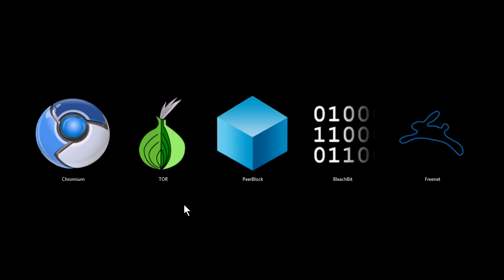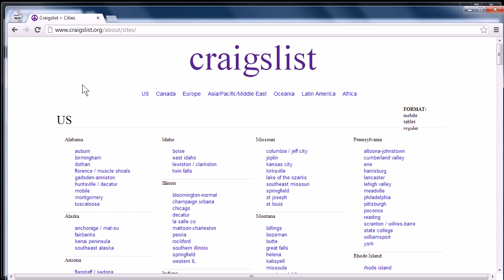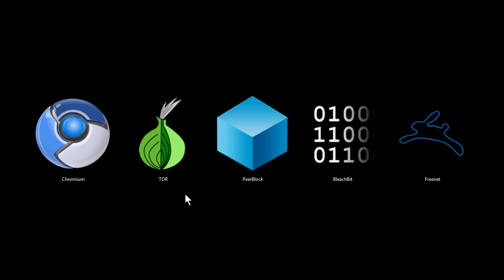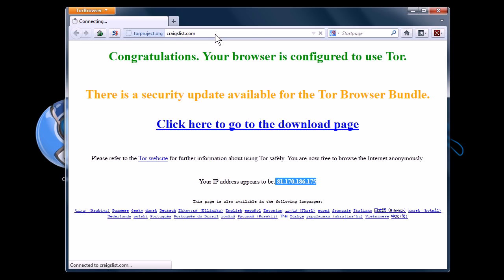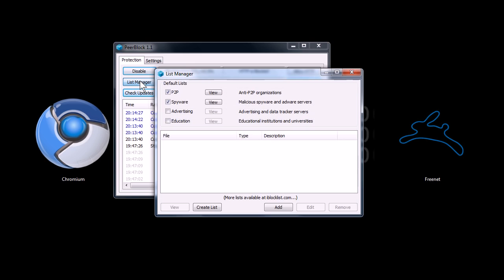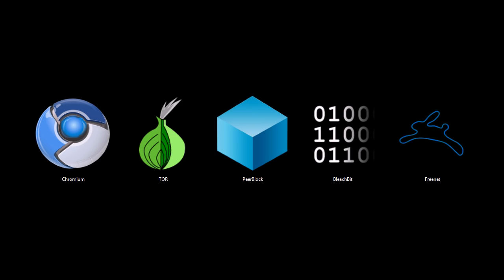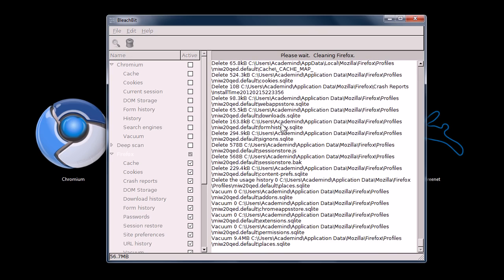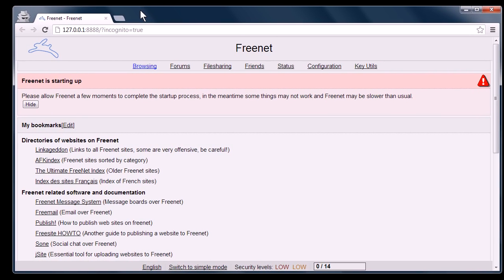5 Top Stealth Browsing and Anonymity Tools Open Source 2017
5 Top Stealth Browsing and Anonymity Tools Open Source  2017.